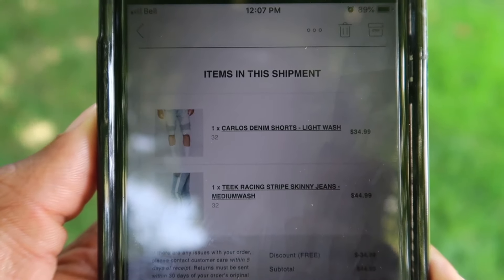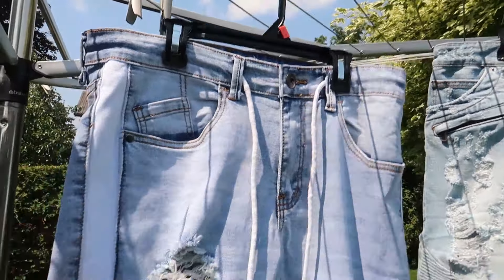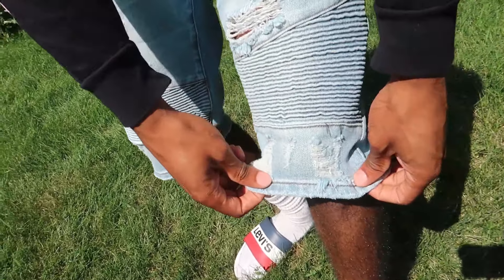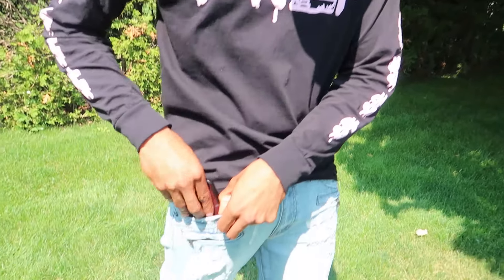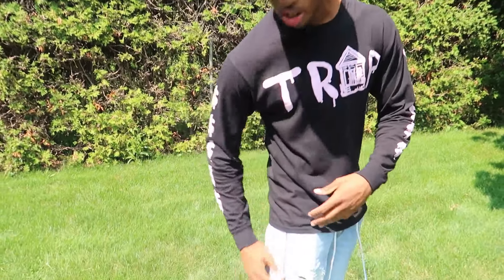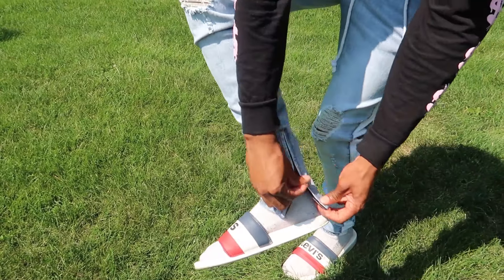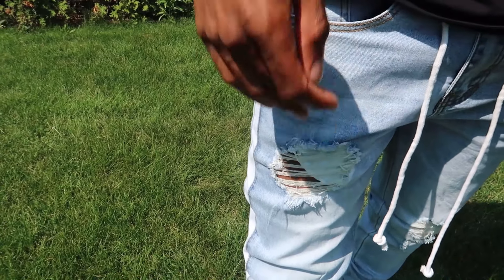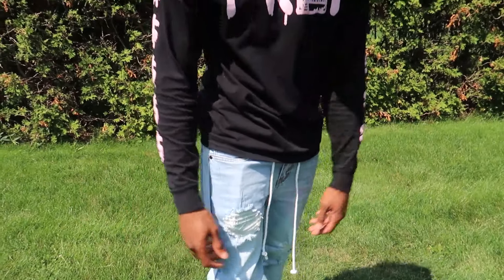TRYING FASHION NOVA RIPPED JEANS AND SHORTS! (Fashion Nova Mens Collection)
Get your Tees and sweaters!

@prove_em_lifestyle on Instagram

Welcome back‼️

Shorts size 32